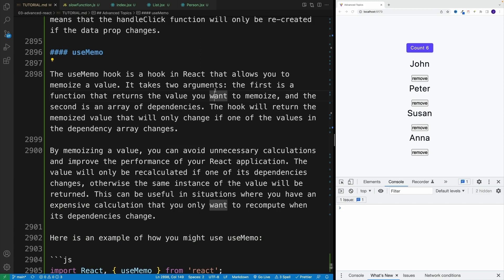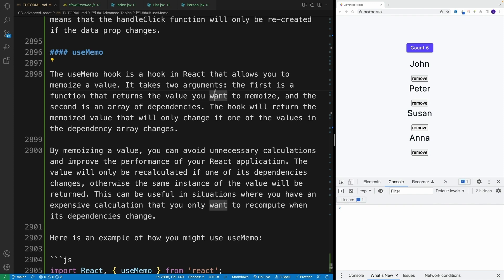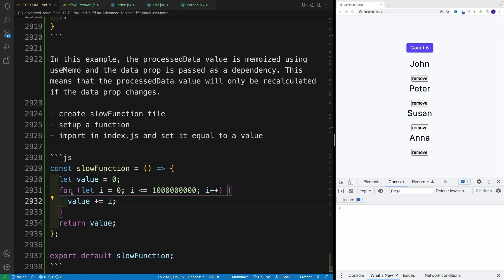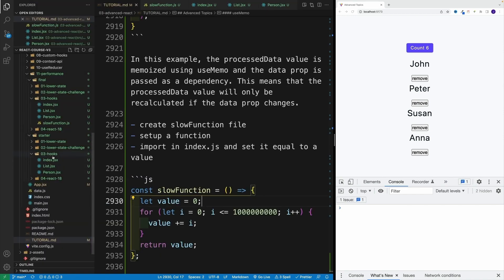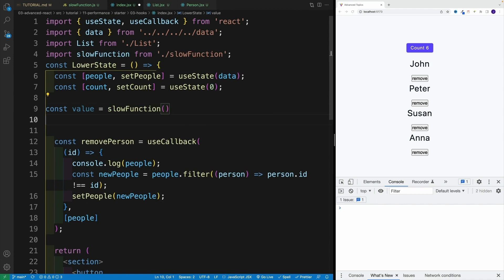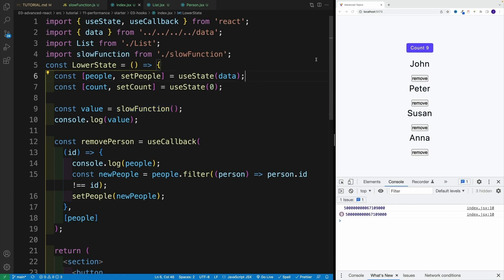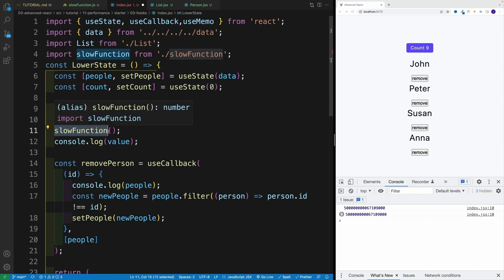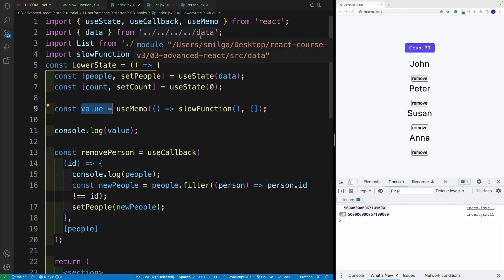React 18 Tutorial - UseMemo Hook